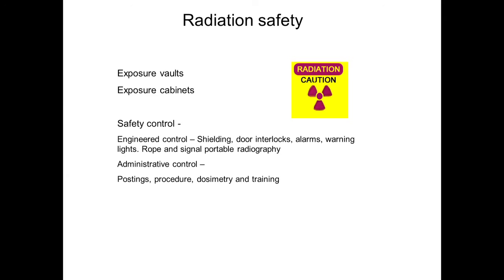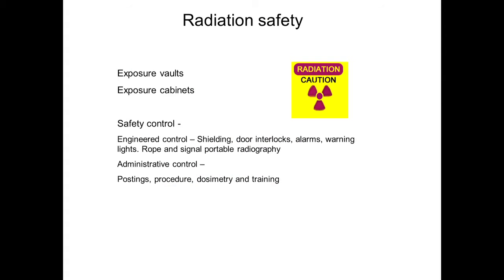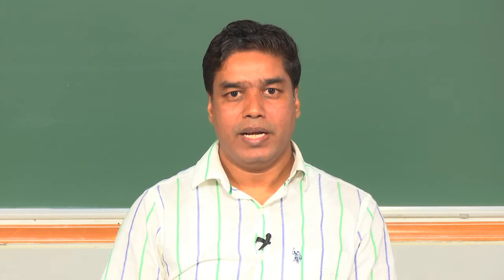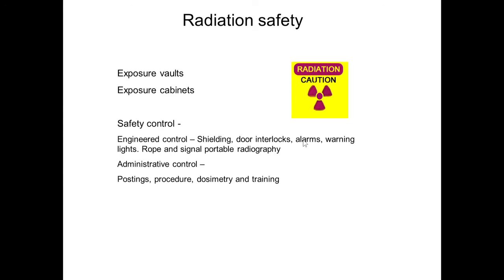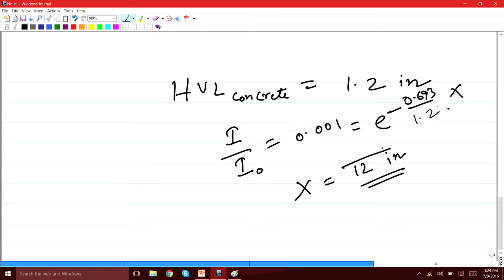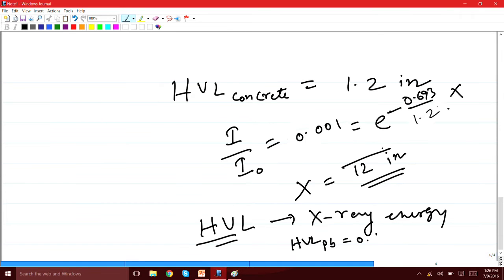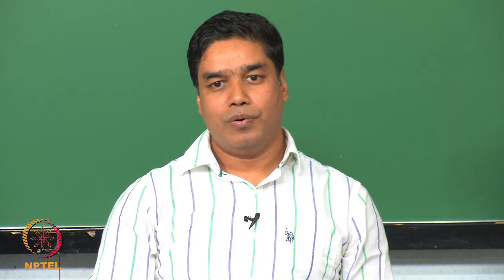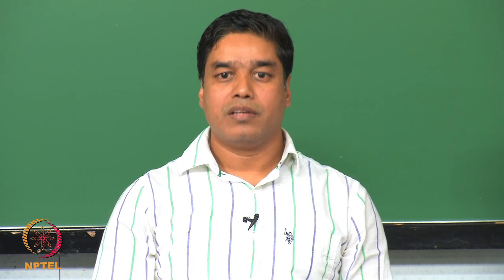Radiography - 10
To access the translated content:
1. The translated content of this course is available in regional languages.
 2. Regional language subtitles available for this course
 To watch the subtitles in regional languages:
 1. Click on the lecture under Course Details.
 2. Play the video.
 3. Now click on the Settings icon and a list of features will display
 4. From that select the option Subtitles/CC.
 5. Now select the Language from the available languages to read the subtitle in the regional language.